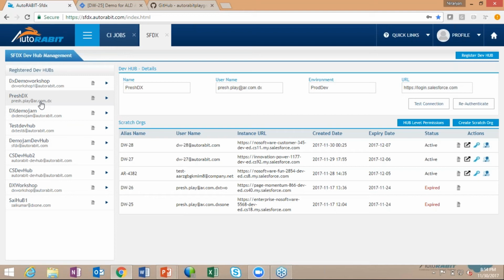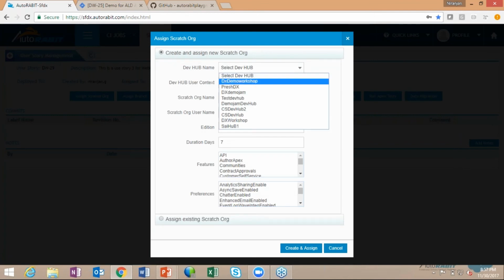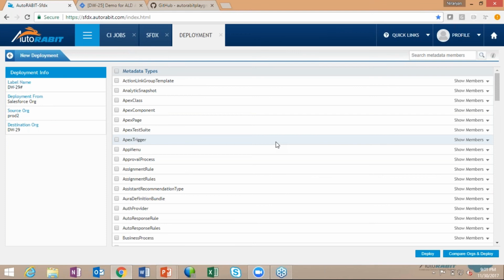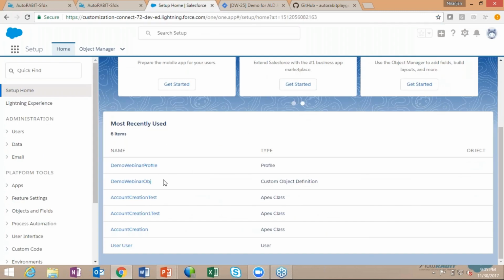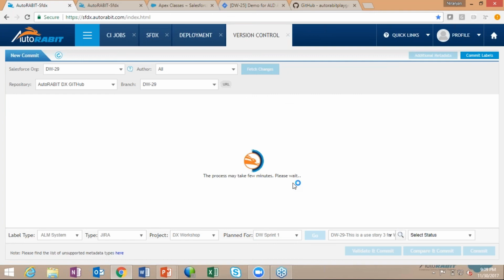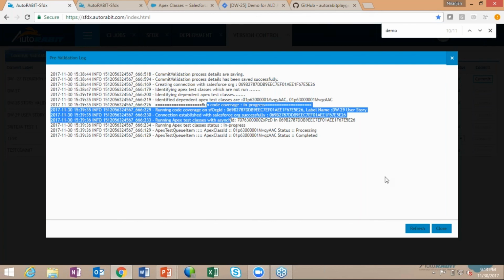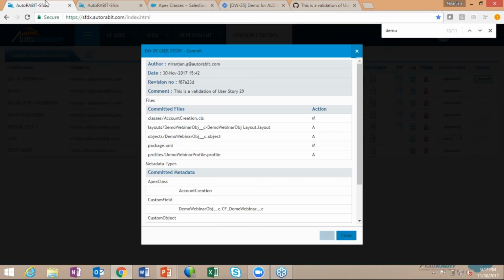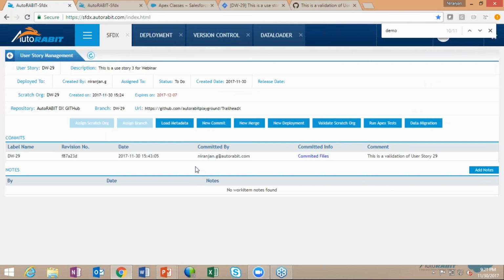Experience Salesforce DX at Its Best | Hands-On Session | AutoRABIT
AutoRABIT complements and extends Salesforce DX. This video explains AutoRABIT’s workflow and helps the audience understand how AutoRABIT enables Continuous Delivery with an end-to-end integration for Salesforce DX.

0:17 How is salesforce DX different from AutoRABIT or Eclipse IDE
1:10 Is the dev hub different from the production org?
7:30 Is there a learning curve involved with AutoRABIT?
15:16 Does Salesforce DX also integrates with version control?
25:36 Merge Editor
27:44 Data migration